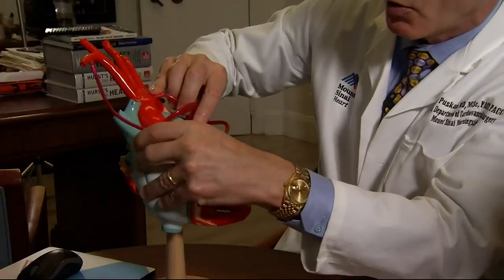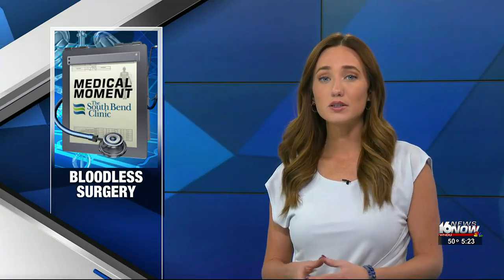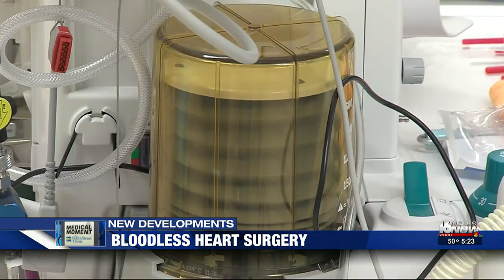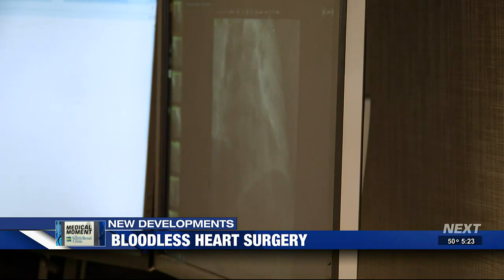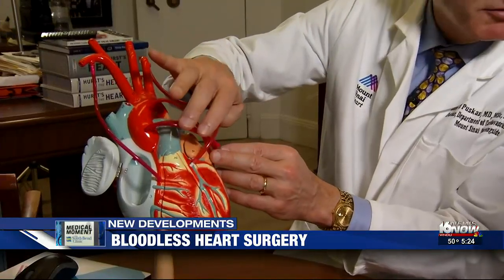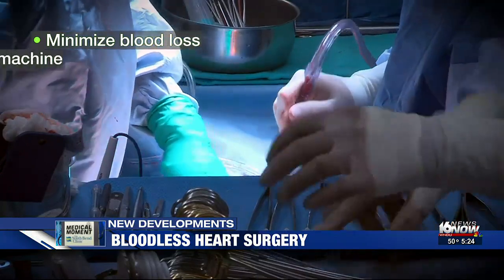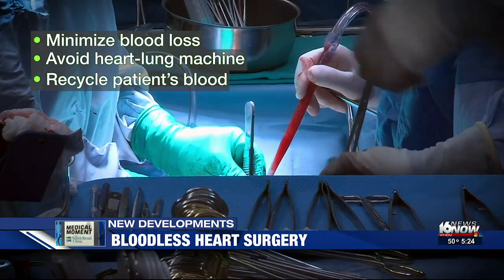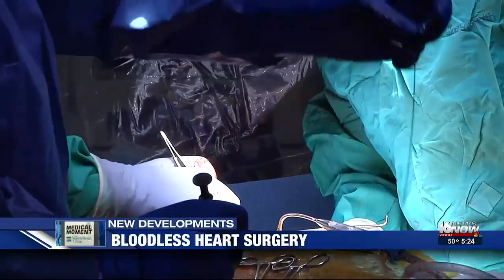Medical Moment: Bloodless heart surgery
There are 500,000 open heart surgeries done in the U.S. every year. Half of those patients require a blood transfusion. But what if you’ve had a complication during a transfusion in the past, or if your religion forbids it?